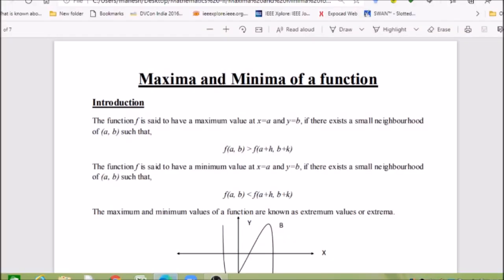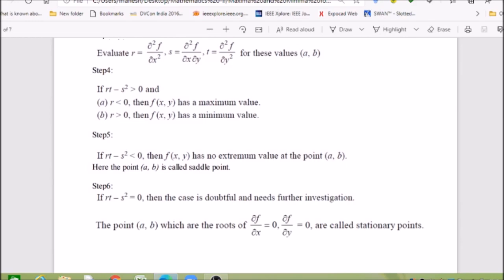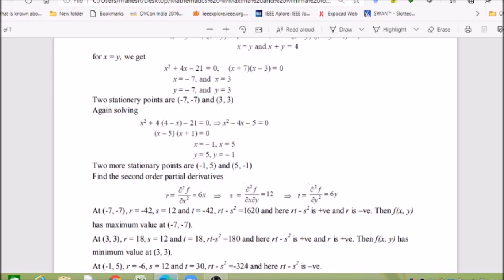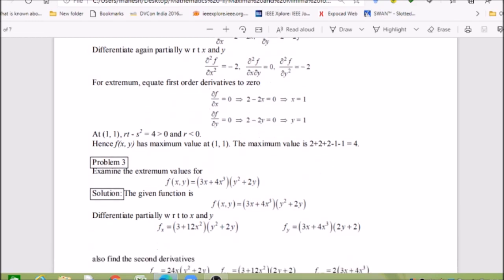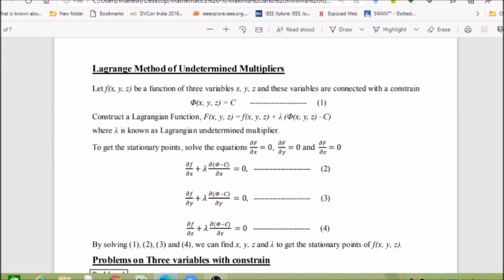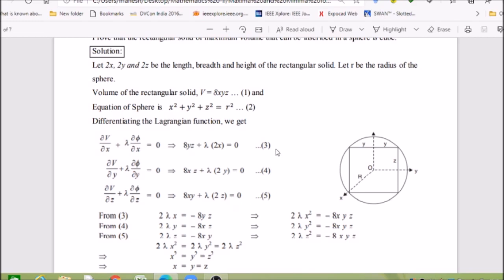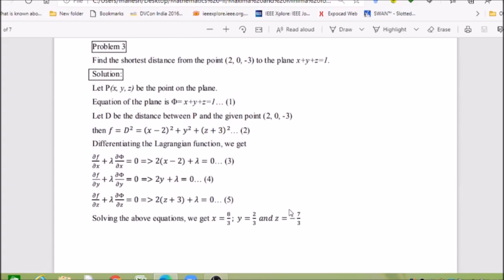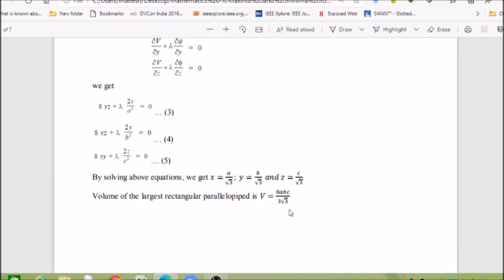Maxima and Minima of a function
This video gives the information about how to find the maximum and minimum values of a function with two or three variables. Lagrange's Method of undetermined multiplier is used to evaluate Maximum and Minimum values of a function with three variables.